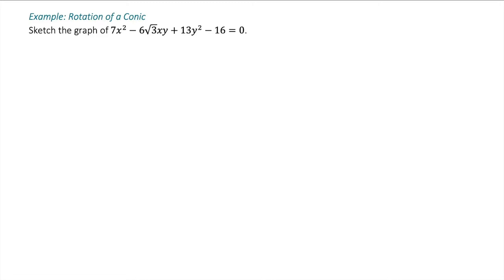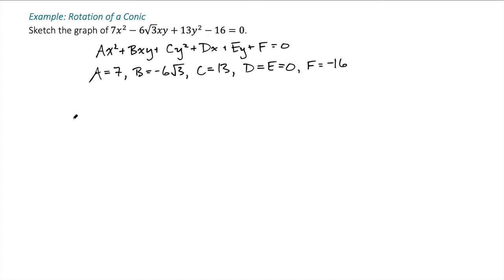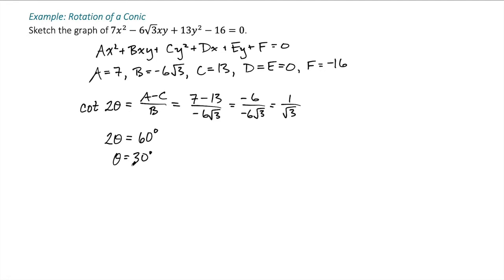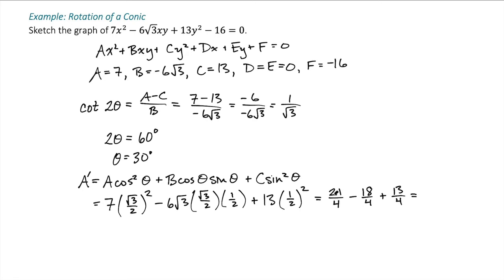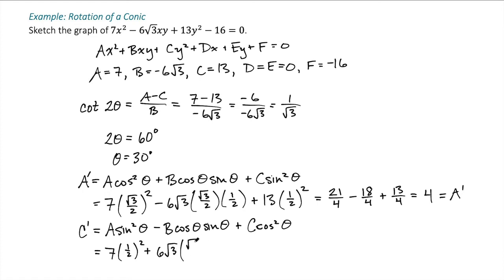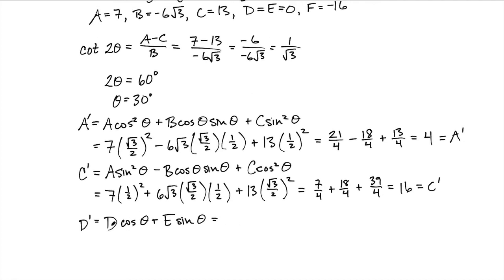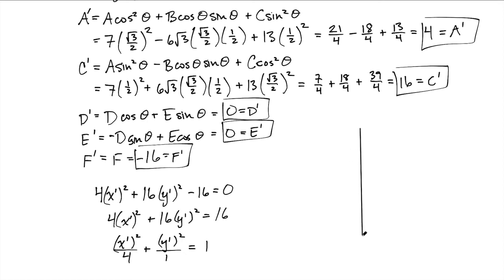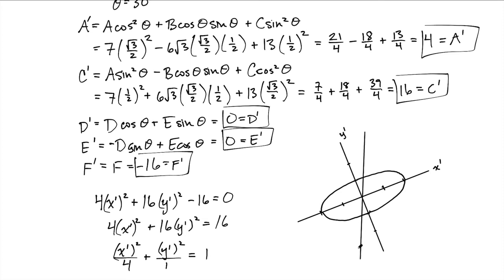Graphing a Rotated Conic (Ellipse) Example